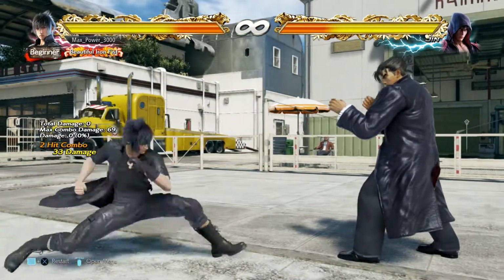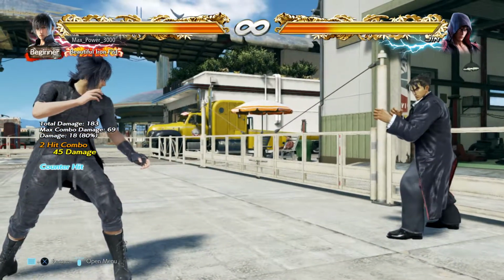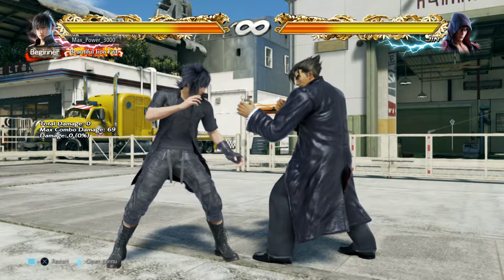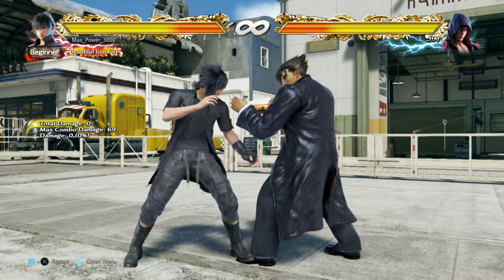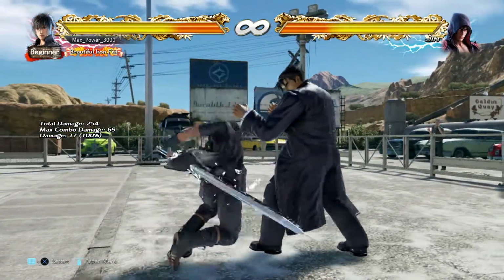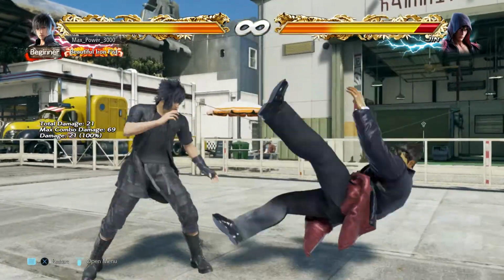Tekken 7 - Noctis Individual lessons - Top moves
**DOCUMENTATION**

**TEKKEN 7 CHARACTER GUIDES**

Live stream

 Fighting Games!